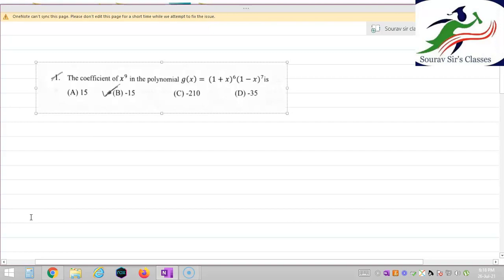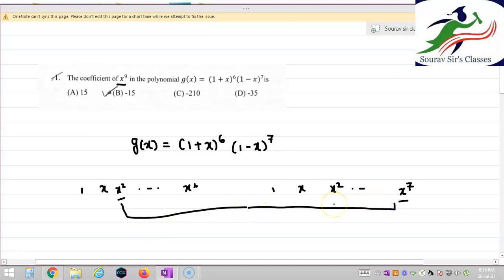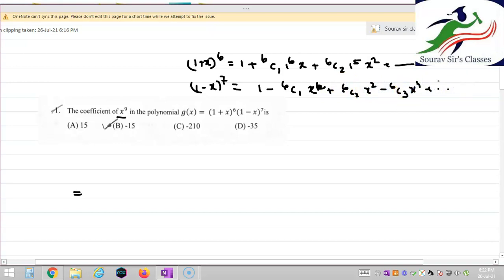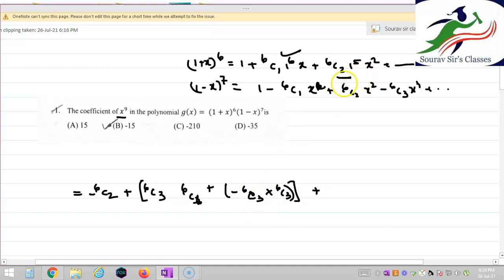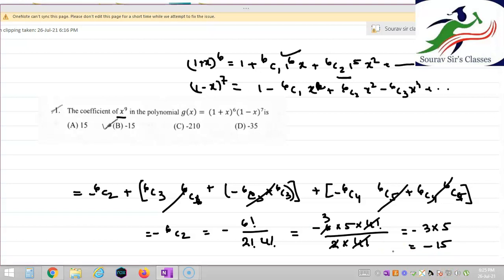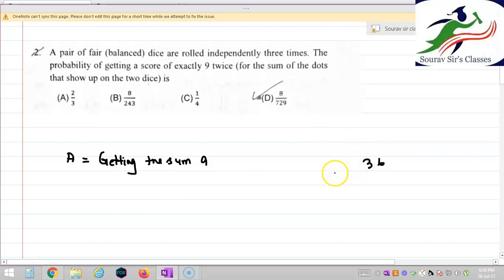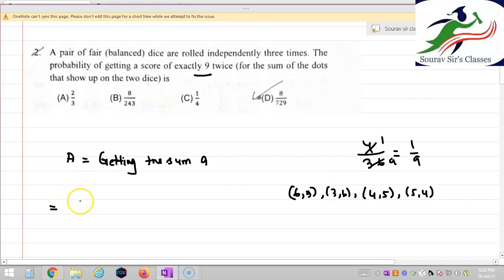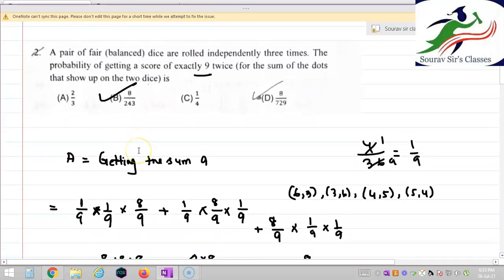ISI MSQMS 2021 solution ques 1,2 Master of Science in Quality Management Science entrance answer